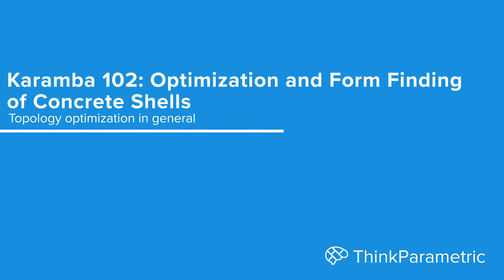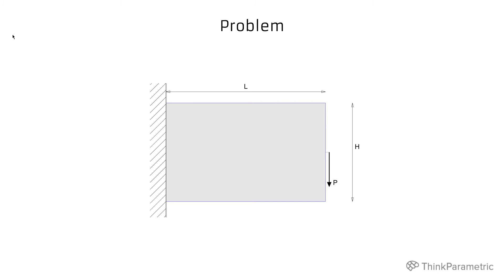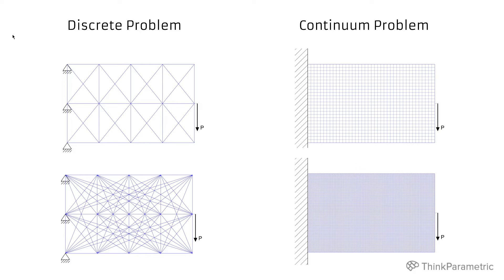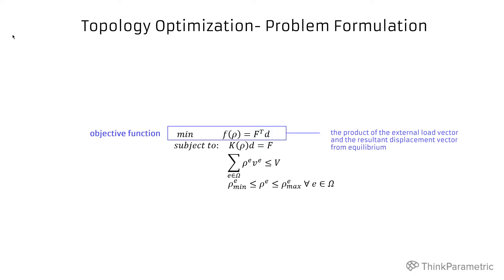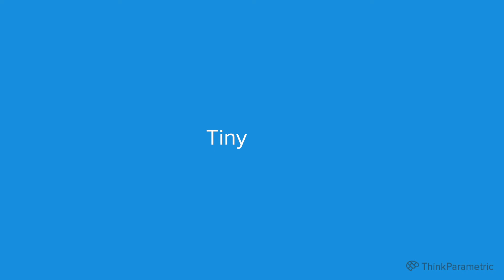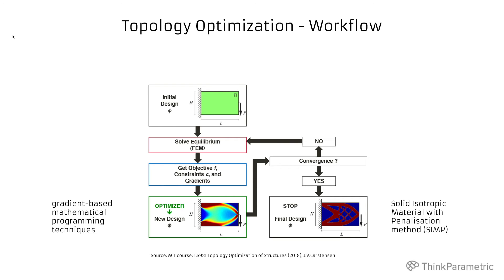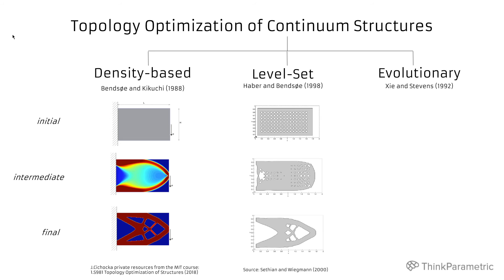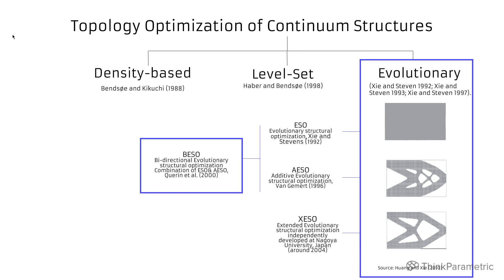Karamba102 Course Tutorial - Part1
In this course, Judyta Cichocka teaches you more advanced uses of Karamba 3D, a parametric engineering plugin for Grasshopper. In this course, you will explore strategies for the design, form-finding, and optimization of concrete structures.

The course is intended for architects and engineers interested in structural art, form-finding, and computational methodologies for the design of concrete structures. It’s recommended to have prior knowledge of Grasshopper and Karamba3d. However, it is possible to complete the course without them. This course will introduce students to the concept of structural art and the creativity of structural design.

After the course, students understand the concept of topology optimization and strategies for form-finding.